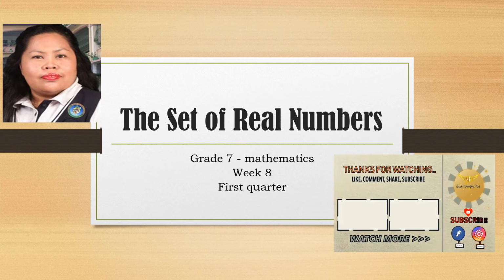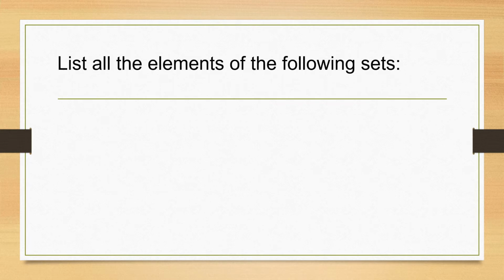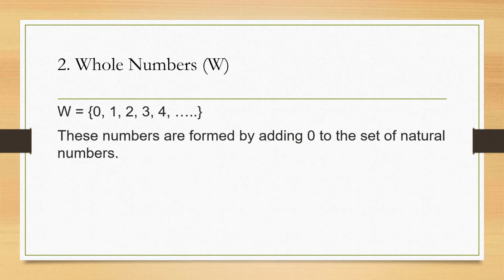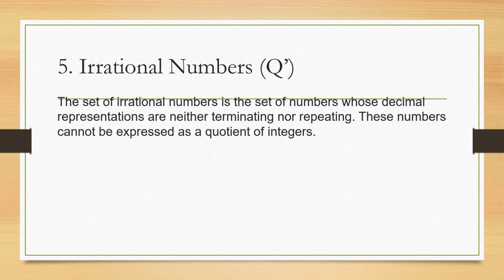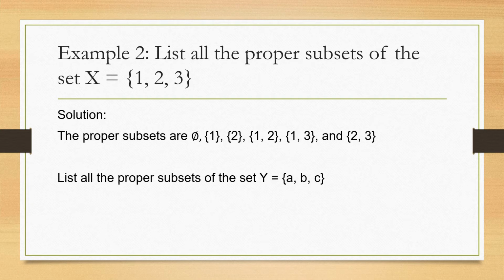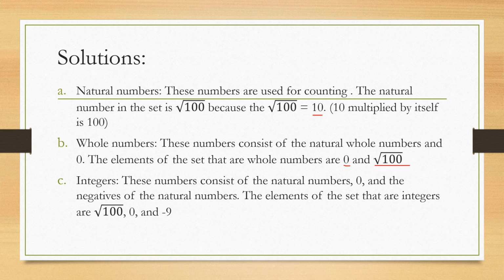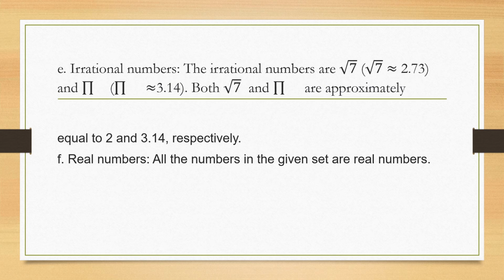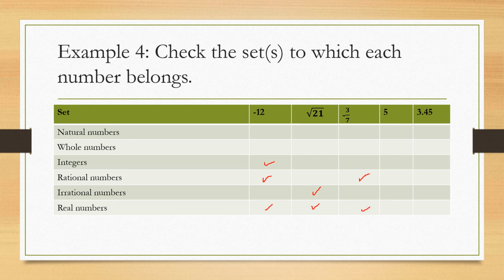The Set of Real Numbers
The subset of  Real Numbers is natural numbers, whole numbers, integers, rational numbers, and irrational numbers.

   To know more about it, watch this video until the end so that you can answer your worksheets and modules.